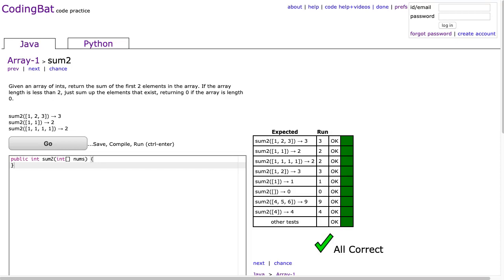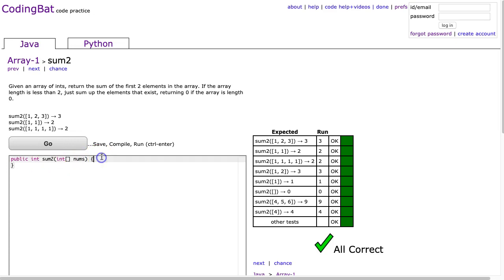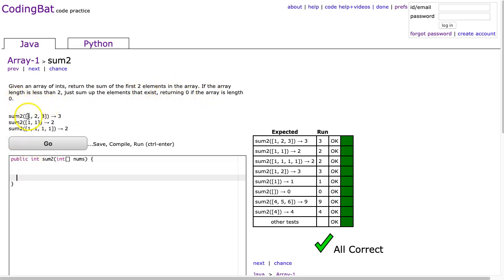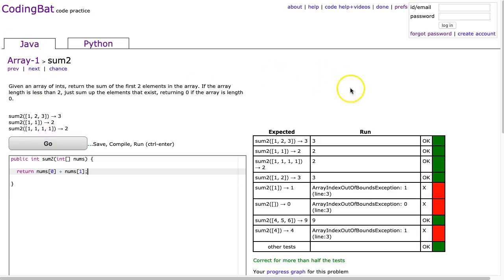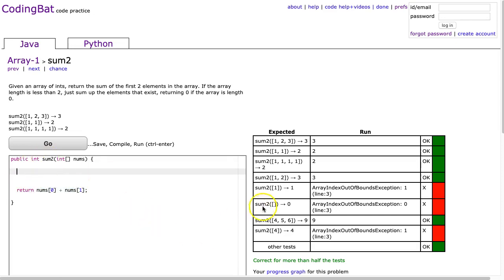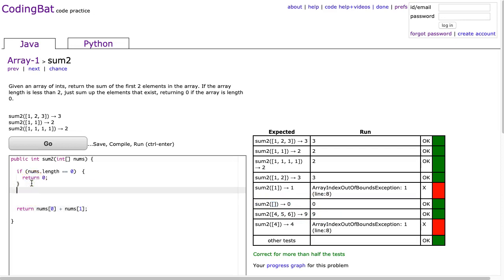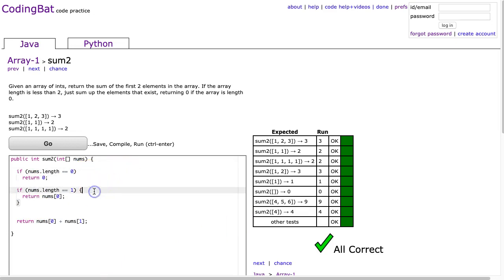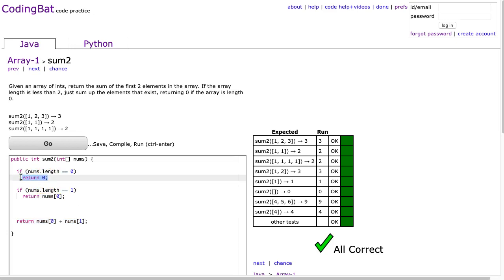Codingbat - sum2 (Java)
This is a video solution to the codingbat problem sum2 from Array 1.